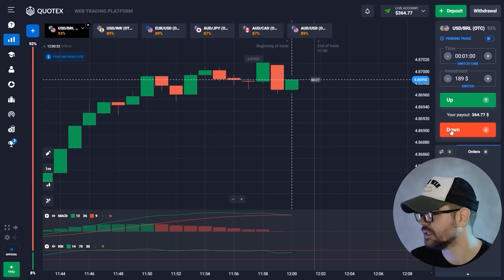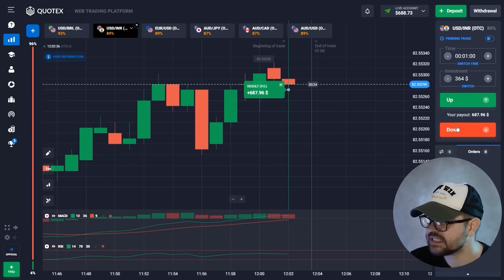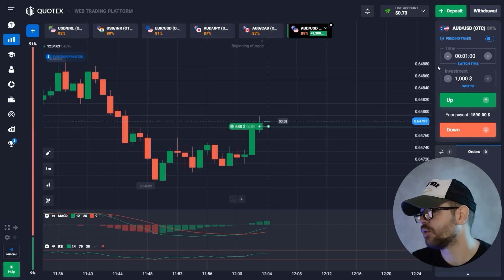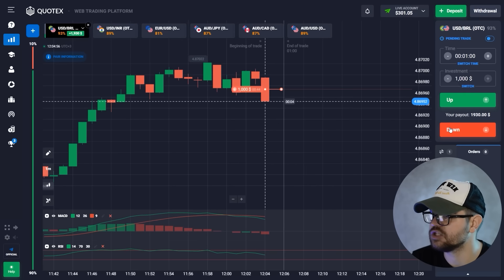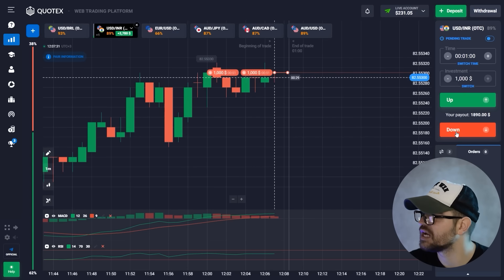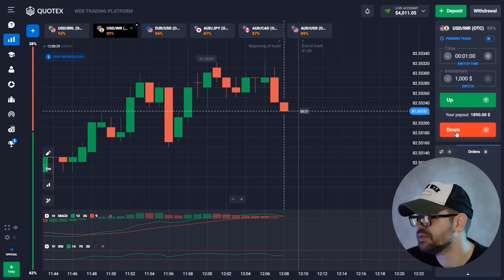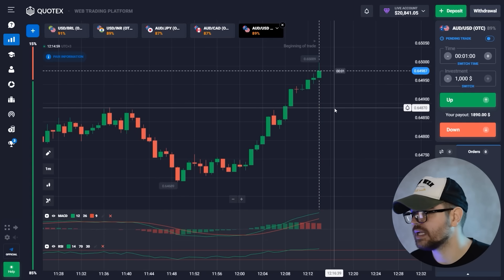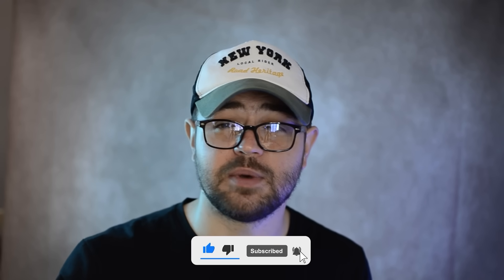🔥 STRATEGY for FAST INCREASE BALANCE on Quotex - $20,000 in 10 min | Quotex Deposit | Quotex Profit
Hi all! Quotex is an innovative online trading platform 📈. And today I will tell everything to this platform! You will learn how to get a huge Quotex deposit bonus. How to avoid all Quotex withdrawal problems and quickly receive your winnings 💳. You will also learn how to get Quotex fast profit right from the start. In general, a lot of useful things await you! Well, if you are looking for even more information and useful material, welcome to me in my telegram 📣:

My Quotex profit is often tens of thousands of dollars per week. And I want to share my trading experience with you! You can even completely replace your work with this. But be careful, in order to receive Quotex profit 💰 without risks you need to take into account several points, which I will also tell you about. Well, if you need any Quotex withdrawal proof, write to me in the comments, I’ll be happy to show you everything 👇!

⏰ TimeStamps ⏰:
00:00 - Intro
00:33 - About link to site and Quotex deposit bonus code
01:04 - Starting binary options trading, 1st deal and I invest $189
02:06 - 1st profit, got $364
03:31 - New trade, from $364  to $688
05:11 - Some tips for trading with binary options
07:41 - Nice! Up my balance to $4,000+
09:01 - New trade, from $4,011  to $7,491
12:51 - Last deal. PROFIT $20,841
14:15 - Conclusion

quotex deposit
quotex deposit bonus
quotex withdrawal
quotex withdrawal proof
quotex withdrawal process
quotex first deposit
quotex profit
quotex fast profit
quotex deposit bonus code
quotex withdrawal problem